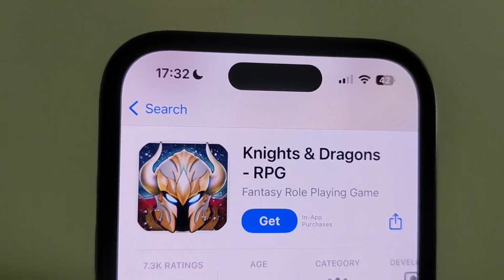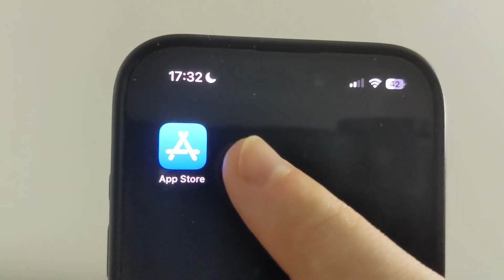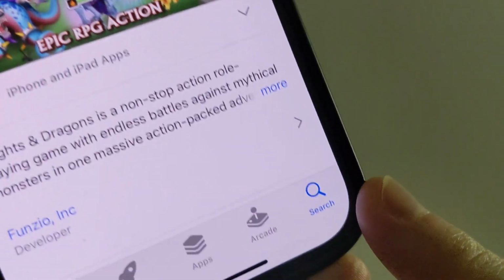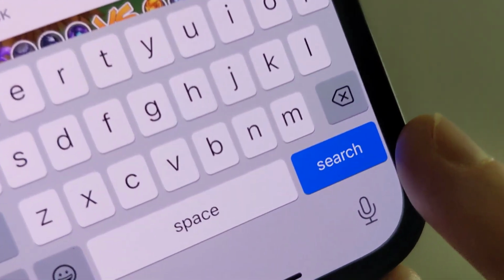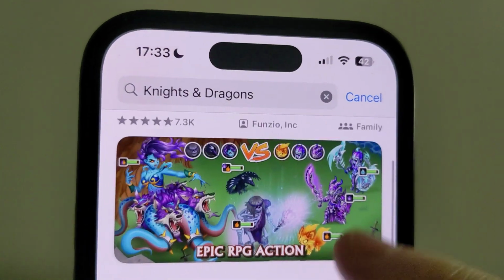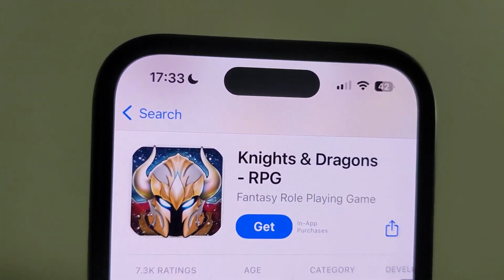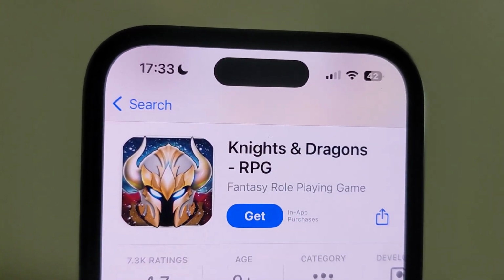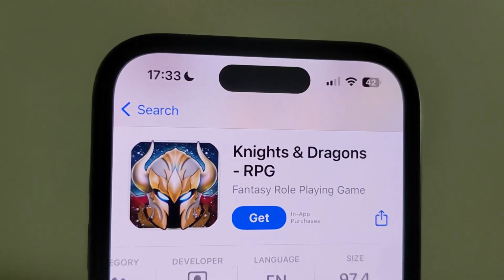How to Download Knights & Dragons RPG on iPhone iOS, App Store, Android, Play Market